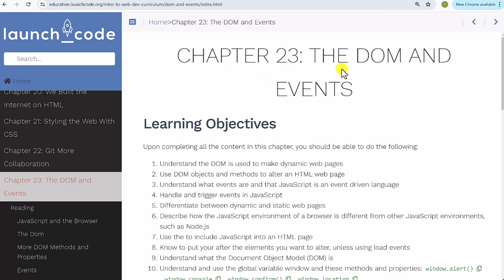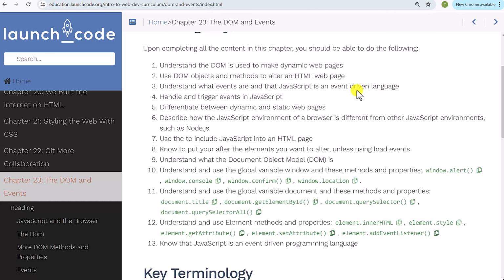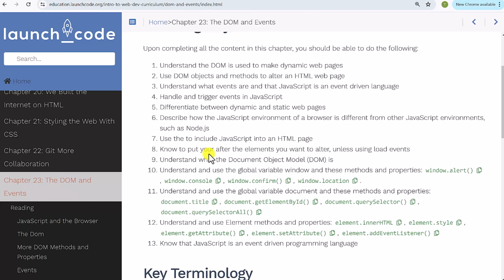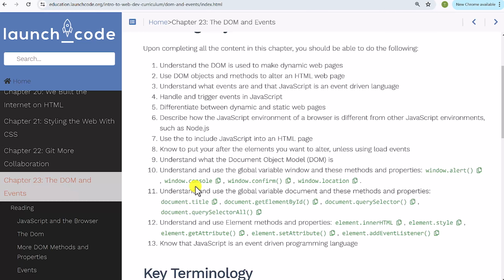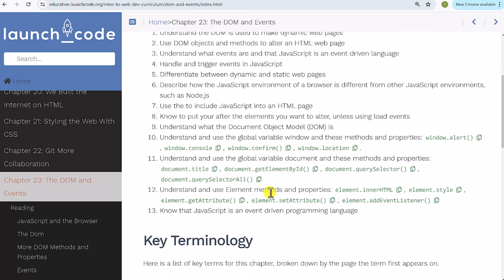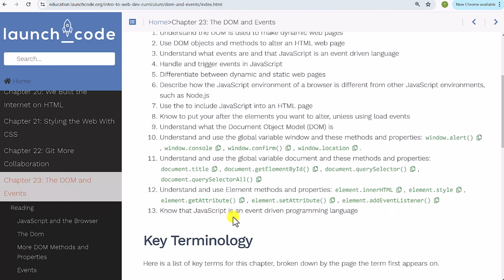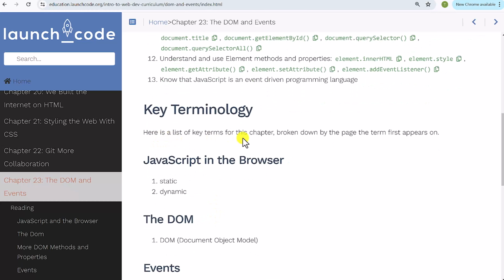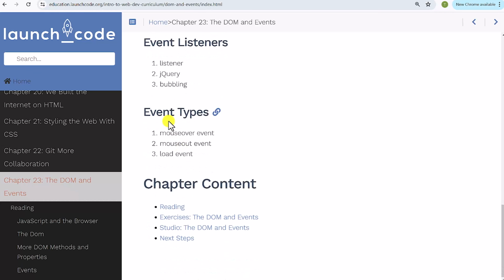Chapter 23 The DOM And Events